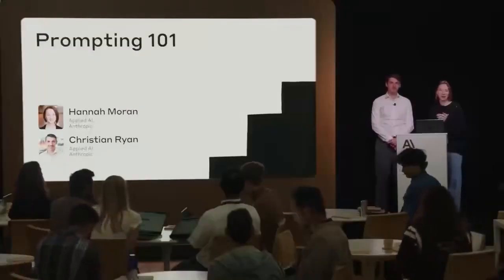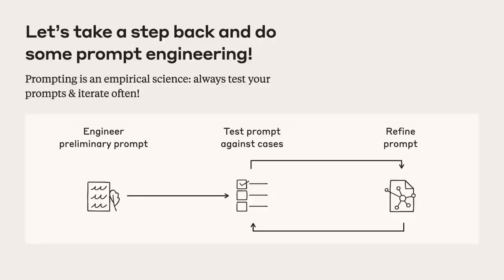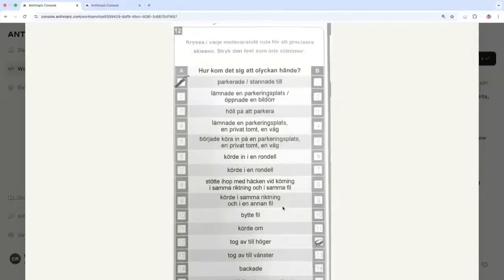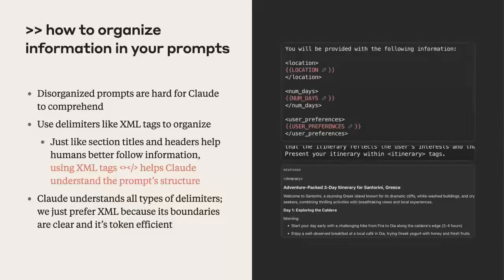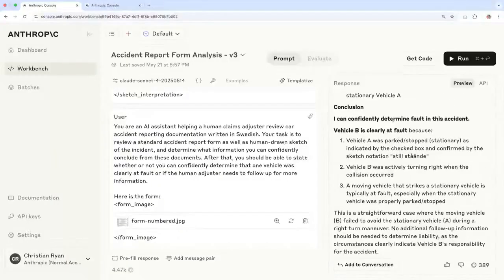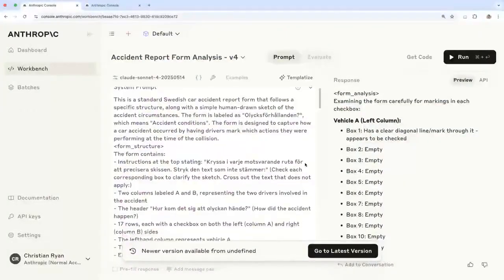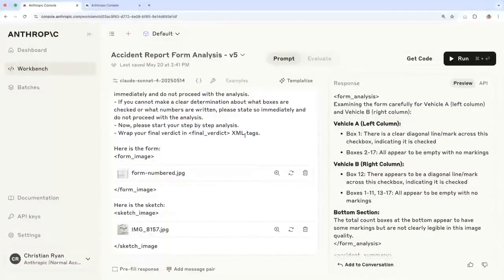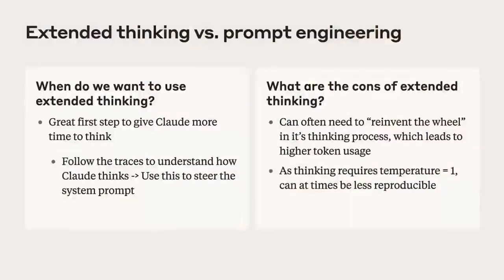ssstwitter com 1778528941829